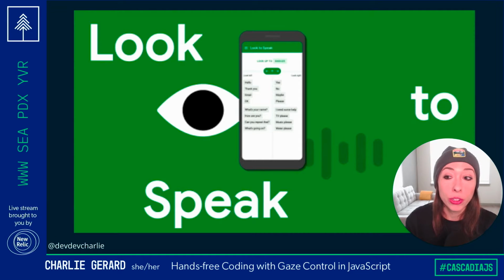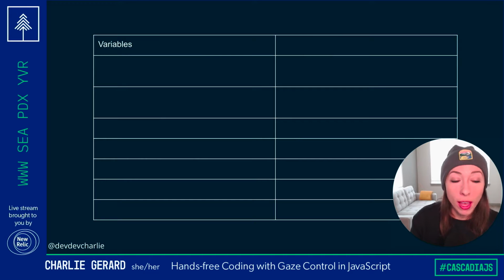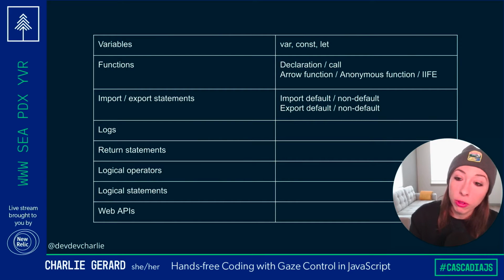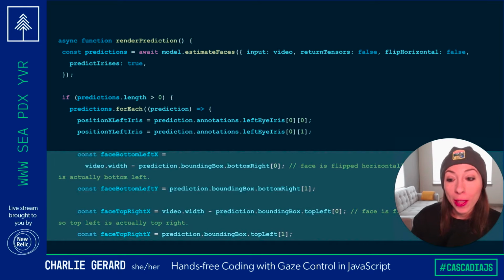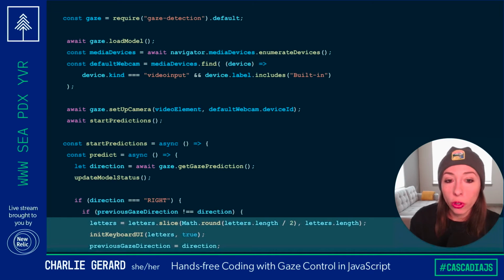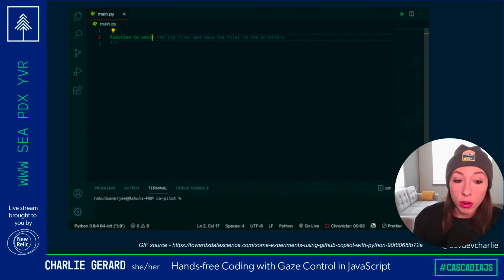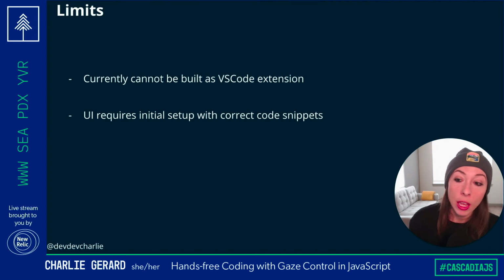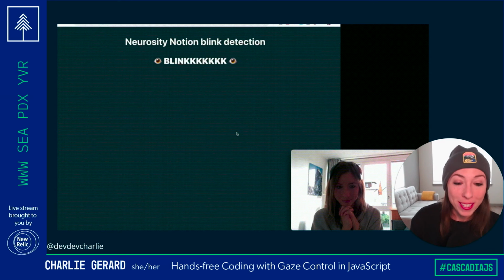Hands-free Coding with Gaze Control in JavaScript | Charlie Gerard | CascadiaJS 2021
What if we could improve the coding experience by going beyond the keyboard and build tools to allow different kinds of interactions? Let's look into how we can use gaze detection in JavaScript to enable hands-free coding.